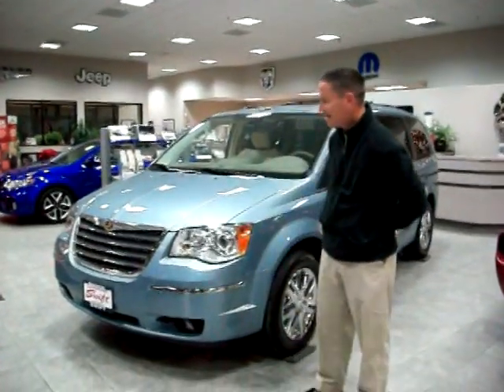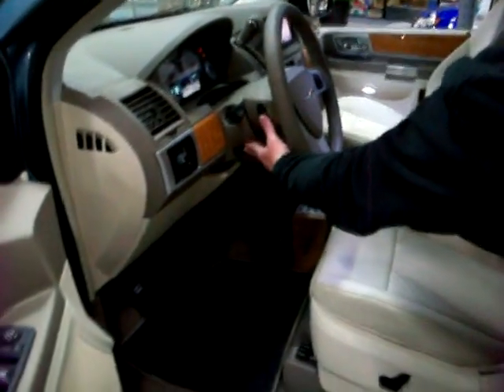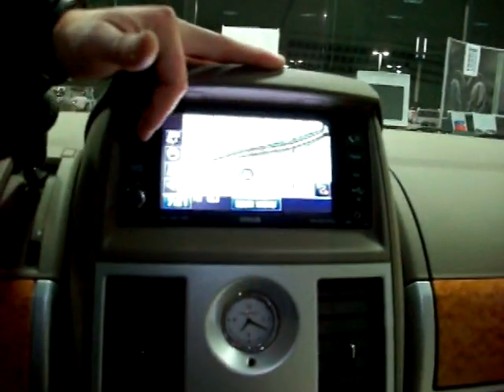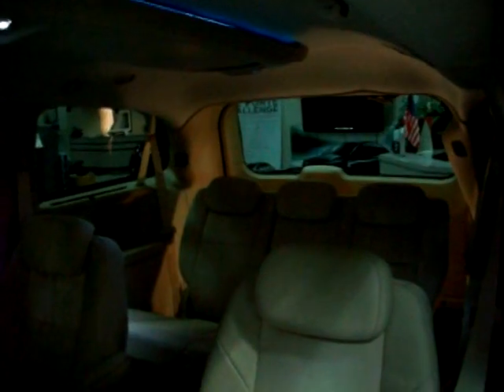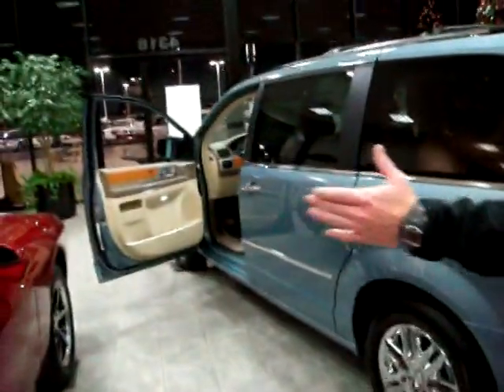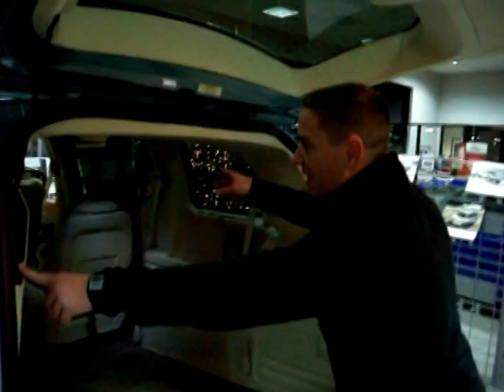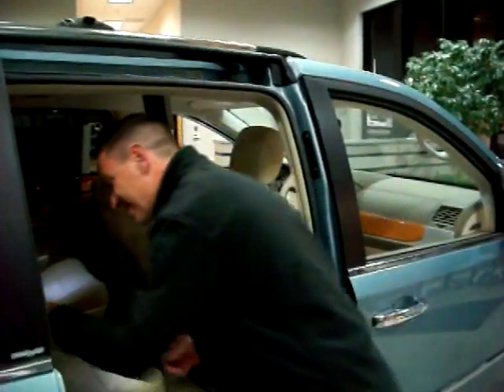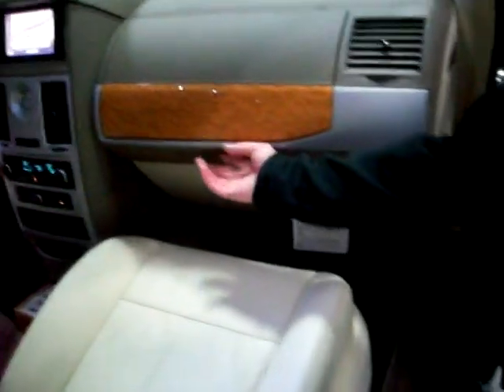2010 Chrysler Town & Country Presentation by Swift Chrysler in Davis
Informational walk-around video of 2010 Chrysler Town & Country. Presented by Mark Peterson of Swift Chrysler in Davis, CA.